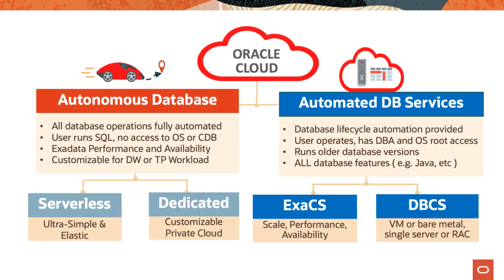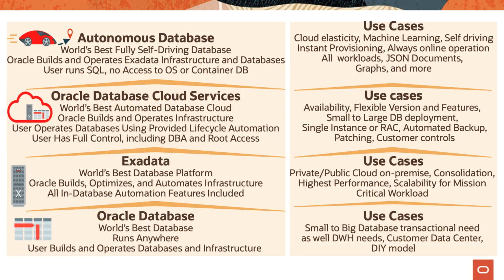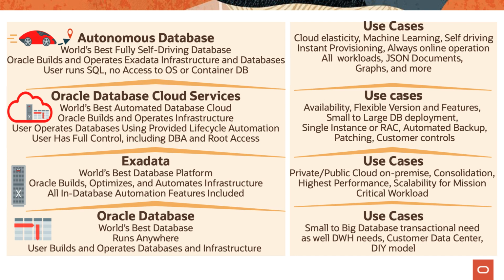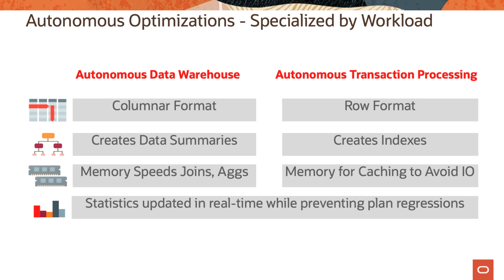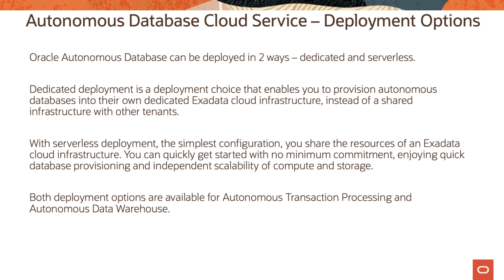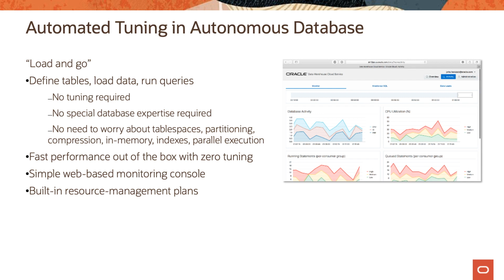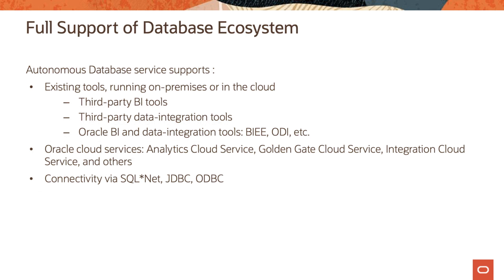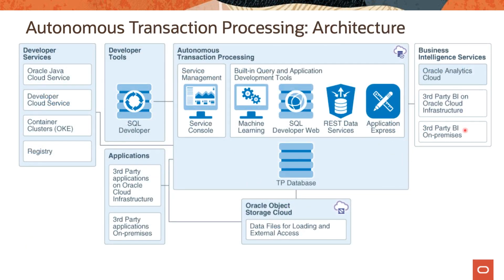Autonomous Database - Level 100 - Part 1 - Introduction to Autonomous Database on OCI